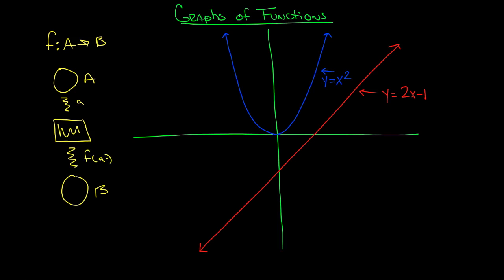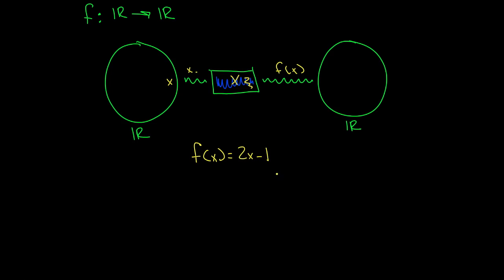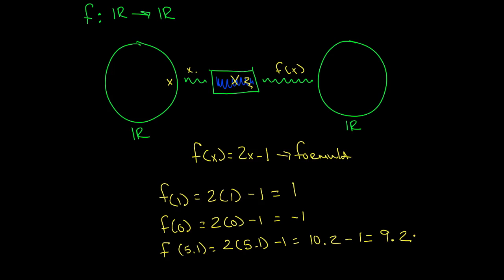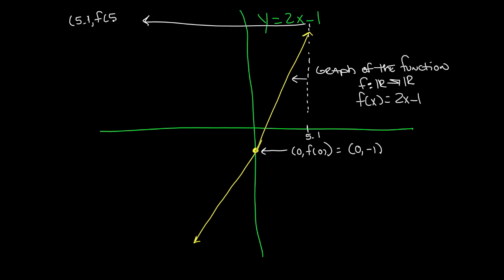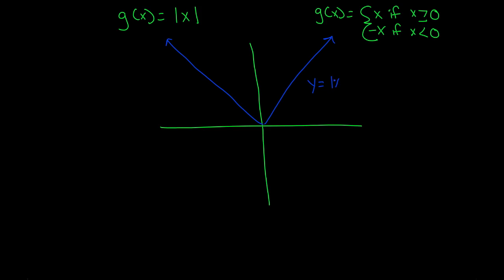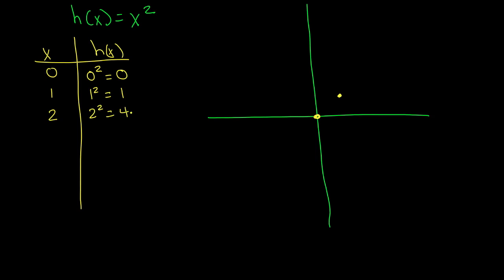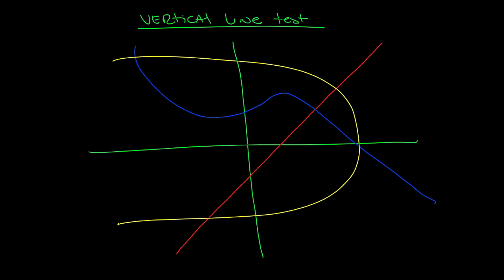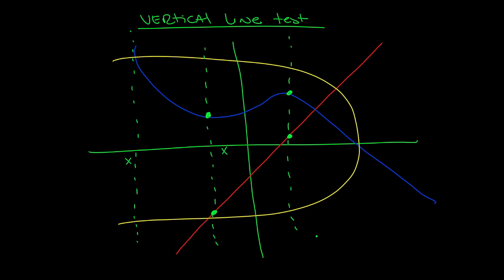Functions - Graphing in the Cartesian Plane - Data Science Math Skills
Data science courses contain math—no avoiding that! This course is designed to teach learners the basic math you will need in order to be successful in almost any data science math course and was created for learners who have basic math skills but may not have taken algebra or pre-calculus. Data Science Math Skills introduces the core math that data science is built upon, with no extra complexity, introducing unfamiliar ideas and math symbols one-at-a-time.

Learners who complete this course will master the vocabulary, notation, concepts, and algebra rules that all data scientists must know before moving on to more advanced material.

Topics include:
~Set theory, including Venn diagrams
~Properties of the real number line
~Interval notation and algebra with inequalities
~Uses for summation and Sigma notation
~Math on the Cartesian (x,y) plane, slope and distance formulas
~Graphing and describing functions and their inverses on the x-y plane,
~The concept of instantaneous rate of change and tangent lines to a curve
~Exponents, logarithms, and the natural log function.
~Probability theory, including Bayes’ theorem.

While this course is intended as a general introduction to the math skills needed for data science, it can be considered a prerequisite for learners interested in the course, Mastering Data Analysis in Excel, which is part of the Excel to MySQL Data Science Specialization.  Learners who master Data Science Math Skills will be fully prepared for success with the more advanced math concepts introduced in Mastering Data Analysis in Excel.

Good luck and we hope you enjoy the course!
Bayes' Theorem, Bayesian Probability, Probability, Probability Theory
This was mostly review for me though probability especially Beyes Theorem derivation was new. The instructors provided clear often refreshing ways to look at material.  Thank you for a great class!!,Effective way to refresh and add the Data Science math skills! Thanks a lot! At the time of the study some of the quizzes content were not rendering correctly on mobile devices (both iPad and Android)
This module builds vocabulary for graphing functions in the plane. In the first lesson, Descartes Was Really Smart, you will get to know the Cartesian Plane, measure distance in it, and find the equations of lines. The second lesson introduces the idea of a function as an input-output machine, shows you how to graph functions in the Cartesian Plane, and goes over important vocabulary.